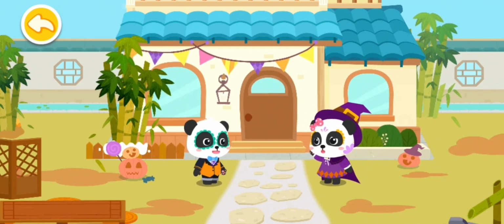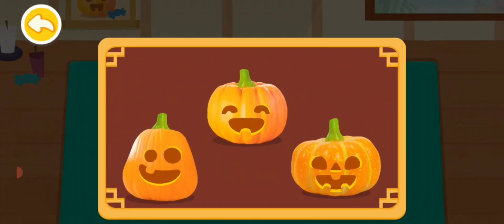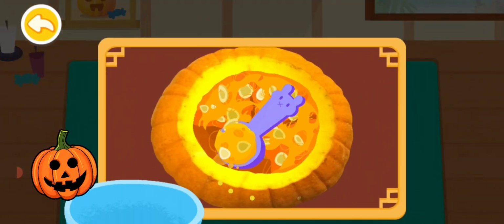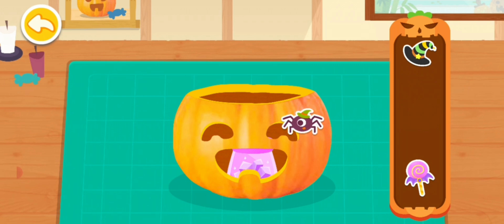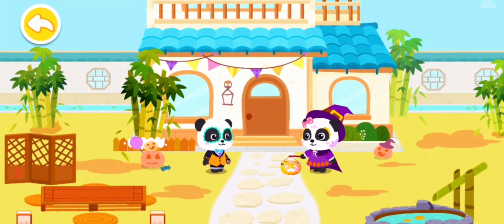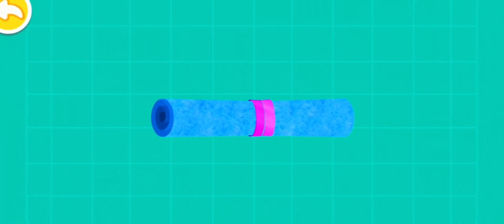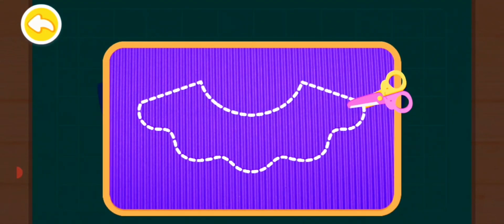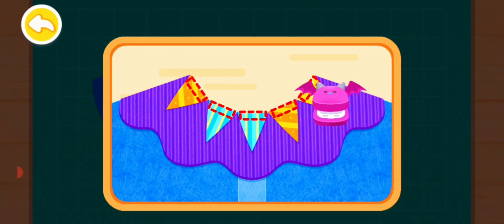Halloween Night Trick or Treat